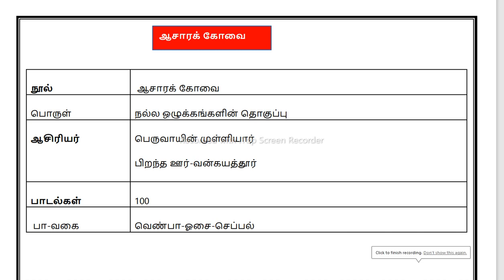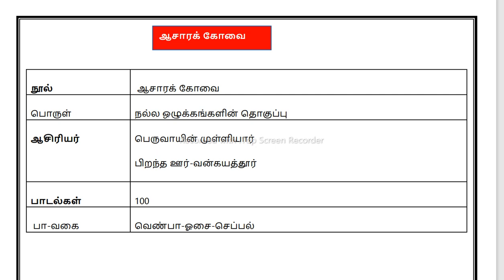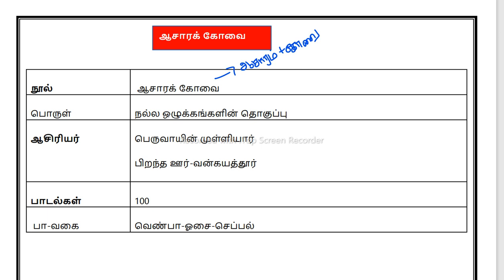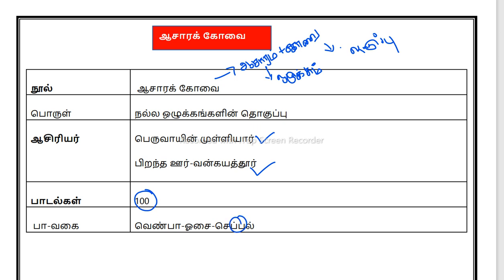ஆசாரக்கோவை பதினெண்கீழ்க்கணக்கு நூல்கள் TNPSC